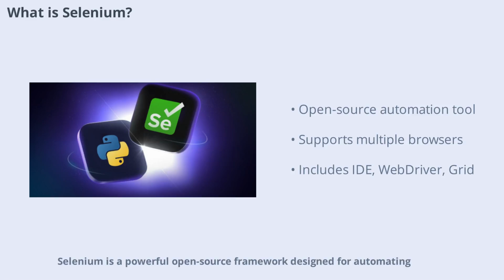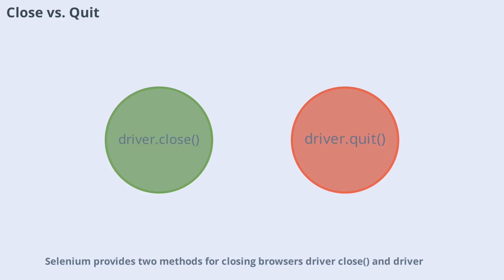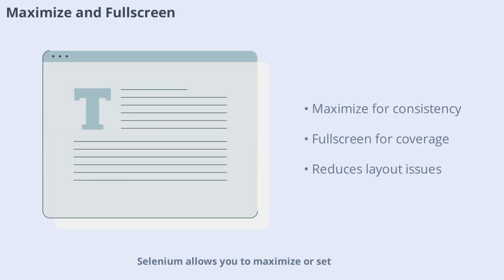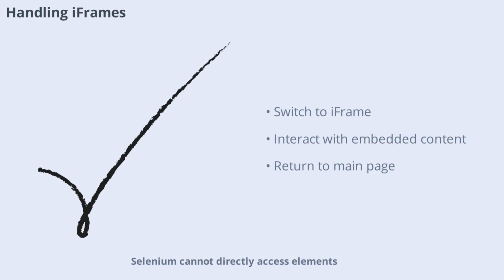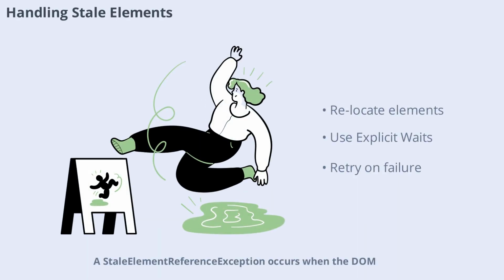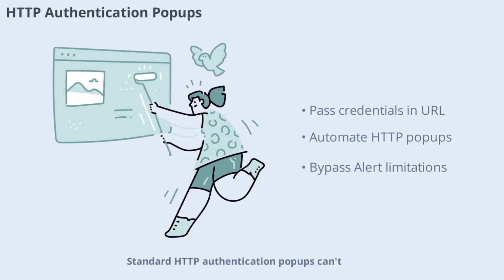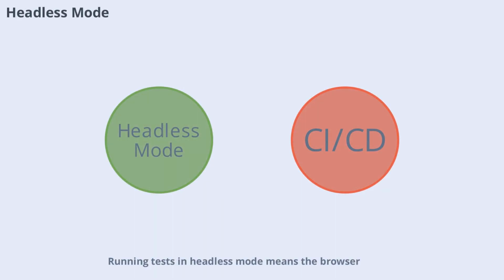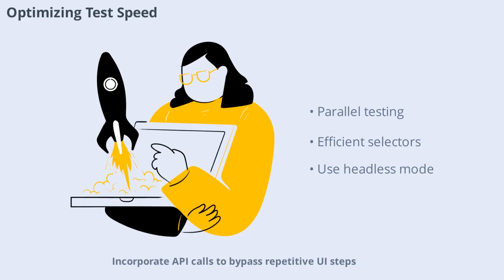Part 1 : Selenium Interview Preparation Guide | Basic To Advances Q&A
One of the main reasons Selenium is so popular is its impressive set of advantages. It's completely free and open-source, making it accessible to everyone. Selenium supports multiple programming languages such as Java, C#, Python, Ruby, and JavaScript, so you can work in your preferred language. It also works seamlessly with all major browsers and operating systems, including Windows, macOS, and Linux. Integration with popular testing frameworks like JUnit and TestNG, as well as CI/CD tools like Jenkins, further streamlines the automation process.

01:08
Locators are essential in Selenium for identifying web elements on a page. Selenium WebDriver supports several types of locators, including ID, Name, Class Name, Tag Name, Link Text, Partial Link Text, XPath, and CSS Selector. Each locator type offers a different way to pinpoint elements, making it easier to interact with dynamic and complex web pages. Choosing the right locator is crucial for building robust and maintainable automation scripts.

01:34
Understanding the difference between absolute and relative XPath is key for effective element selection. An absolute XPath starts from the root node and follows a fixed path, making it fragile if the page structure changes. In contrast, a relative XPath searches for elements anywhere on the page, offering more flexibility and robustness. Using relative XPath is generally recommended for dynamic web applications where the UI may change frequently.

01:58
To launch a browser using Selenium WebDriver, you instantiate a driver object specific to the browser you want to automate. For example, in Java, you might use 'WebDriver driver = new ChromeDriver();' to start Chrome. Once the driver is initialized, you can navigate to any URL using the get() method. This simple process is the foundation for all further automation steps in Selenium.

02:20
Selenium provides two methods for closing browsers: driver.close() and driver.quit(). The close() method shuts only the current browser window with focus, while quit() closes all open browser windows and ends the WebDriver session. Knowing when to use each method helps manage browser sessions efficiently and prevents resource leaks during test execution.

02:40
Interacting with input fields is a common task in Selenium. To type text, use the sendKeys() method, and to clear existing text, use the clear() method. For example, you can locate a search box, clear any pre-filled text, and then enter new text. This approach ensures your tests are reliable and not affected by leftover data from previous runs.

02:59
Selenium offers three main types of waits to handle dynamic web content: Implicit Wait, Explicit Wait, and Fluent Wait. Implicit Wait sets a default wait time for all elements. Explicit Wait waits for a specific condition, like an element becoming clickable. Fluent Wait extends Explicit Wait by allowing you to define polling intervals and ignore specific exceptions. Using waits appropriately makes your tests more stable and less prone to timing issues.

03:24
While Thread.sleep() can pause your script for a set time, it's not recommended in Selenium automation. This method introduces static waits, causing unnecessary delays and making your tests inefficient. Instead, use Selenium's built-in waits to synchronize your scripts with the application's state, ensuring faster and more reliable test execution.